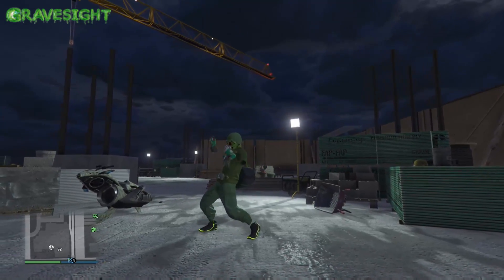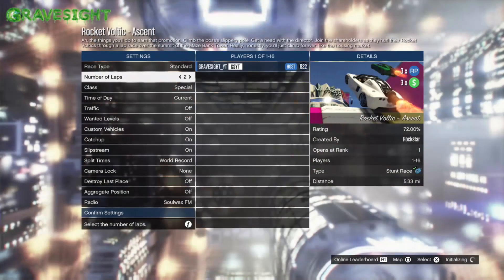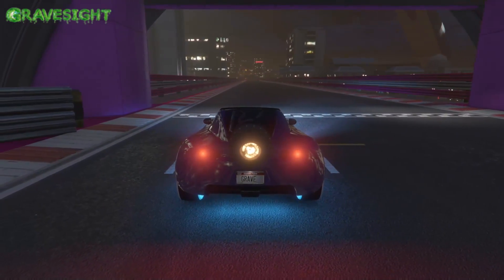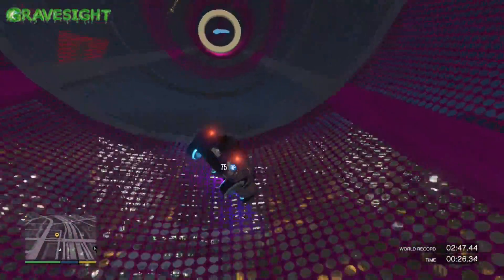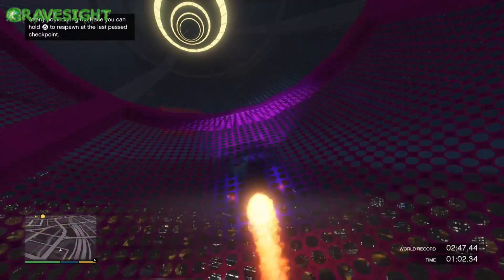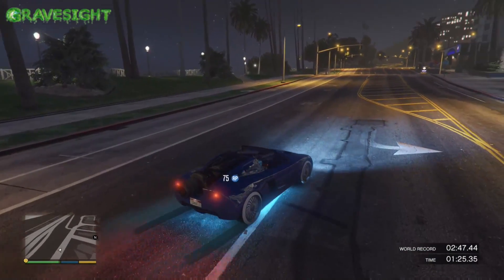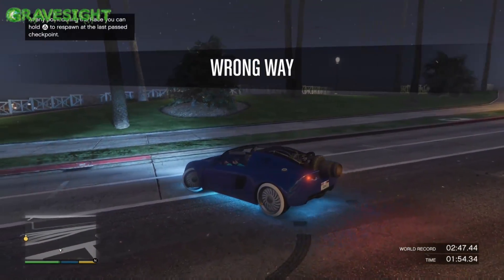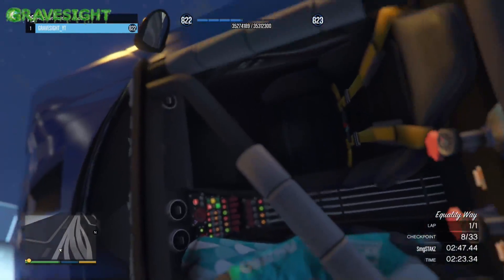SOLO UNLIMITED RP EXPLOIT METHOD - NO REQUIREMENTS! - RANK UP! | GTA ONLINE HELP GUIDE